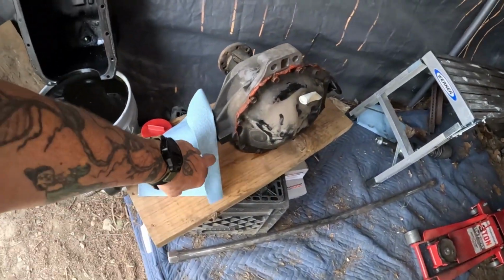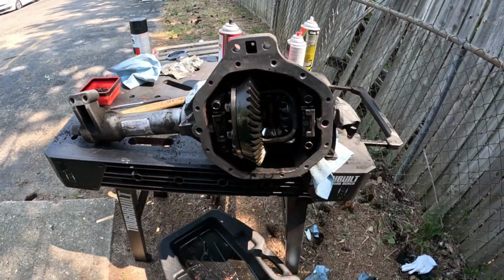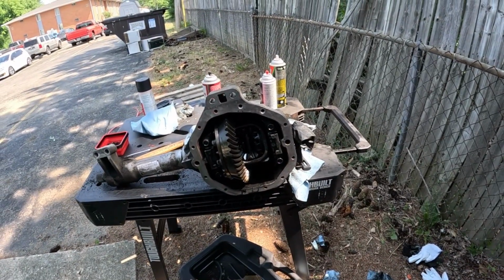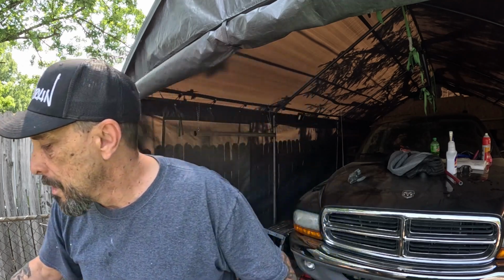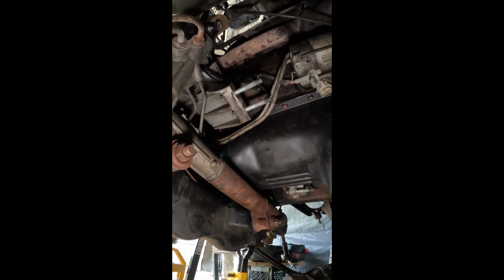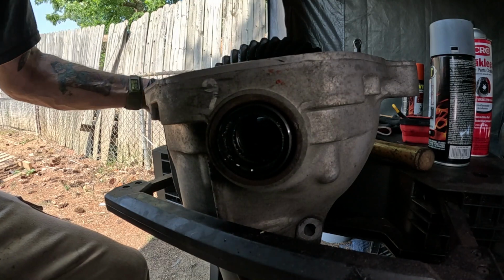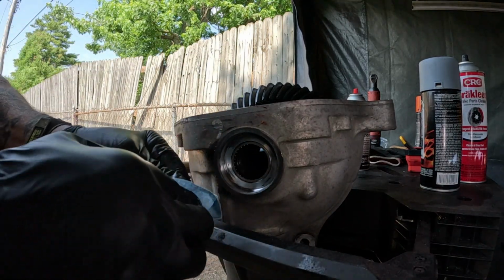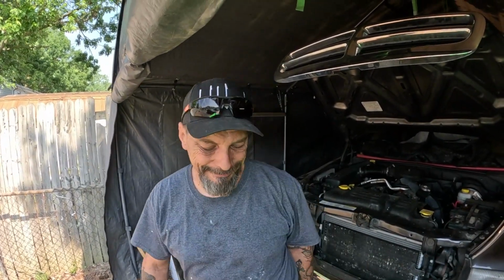2003 Dodge Dakota new front axle seals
cleaning up oil pan and installing it and installing new seals on front axle